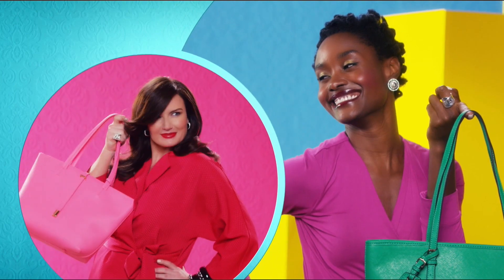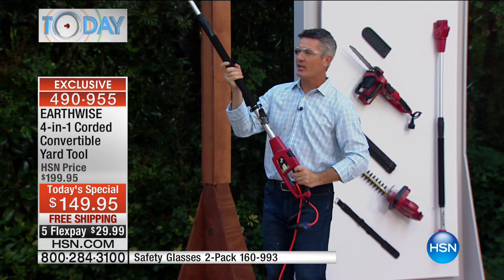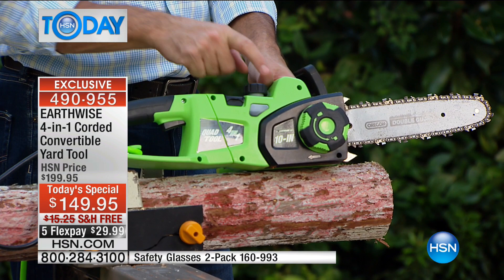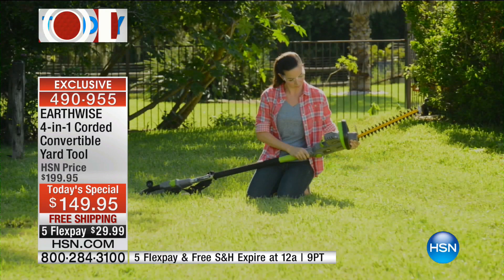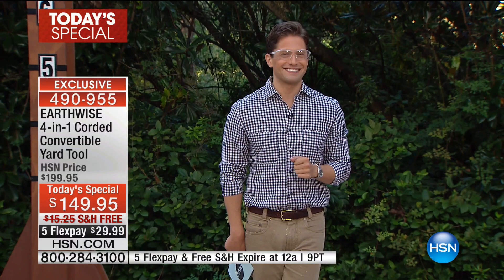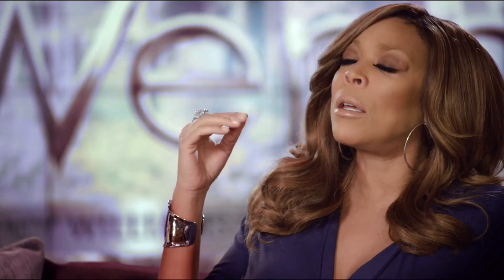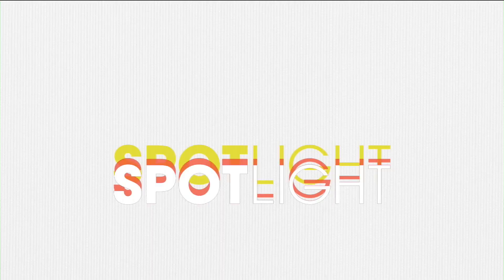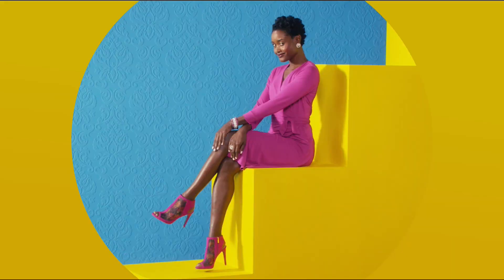HSN | HSN Today: Fall Clean Up 09.20.2016 - 08 AM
All the household items you need to get your house ready for Fall.